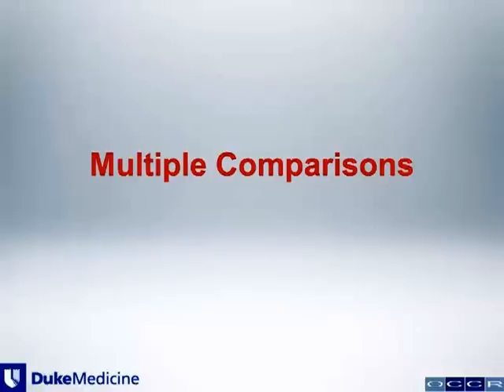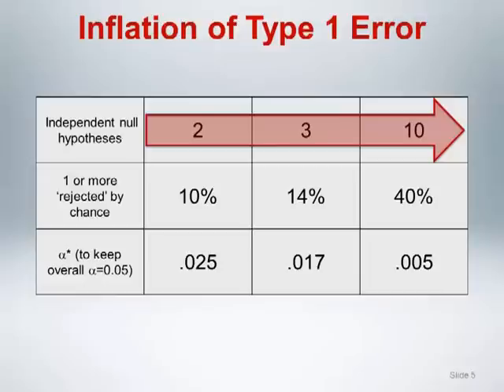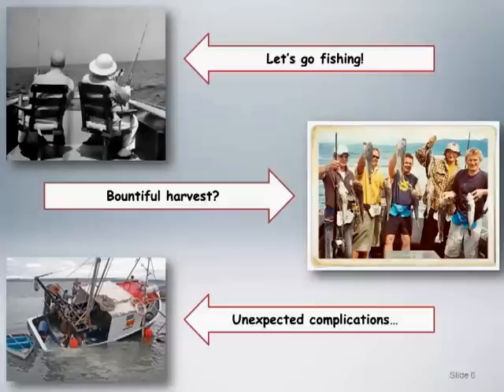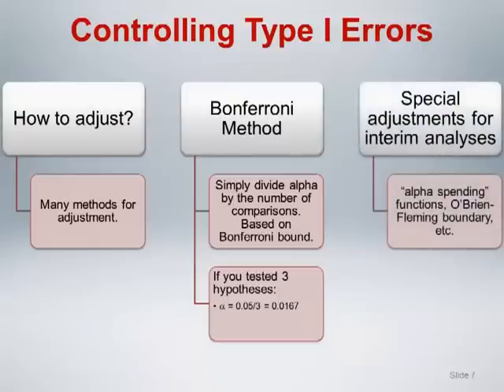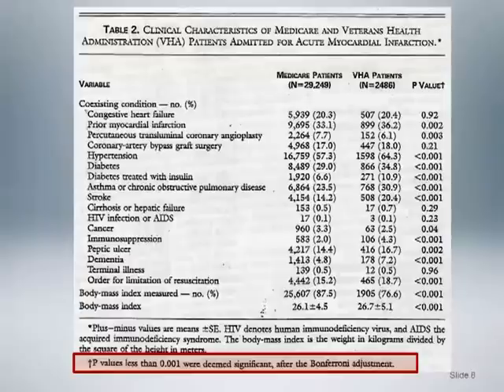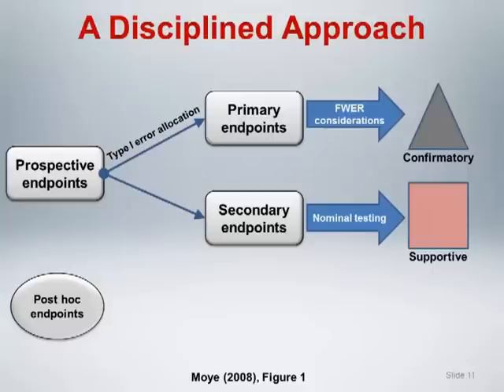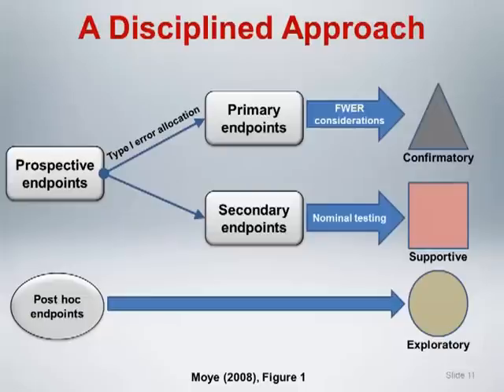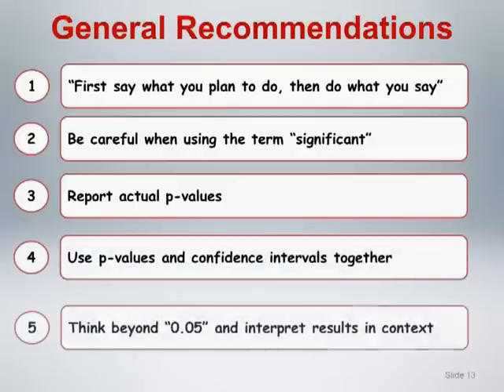Multiple Comparisons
Now that we have introduced both P values and hypothesis tests, we need to spend a little time grappling with the problem of multiple comparisons.

NOTE: These videos were originally part of a special series of lectures derived from the material in crp241. There are references to other modules and to a program called statcrunch that was used for this series; don't worry about either.  The videos stand on their own and cover topics relevant to the discussion and activities in crp241.